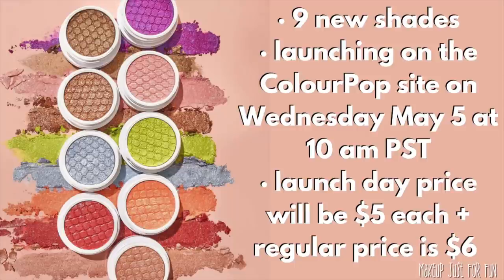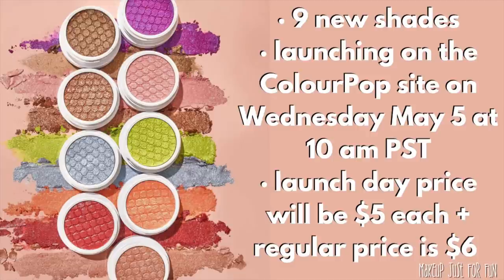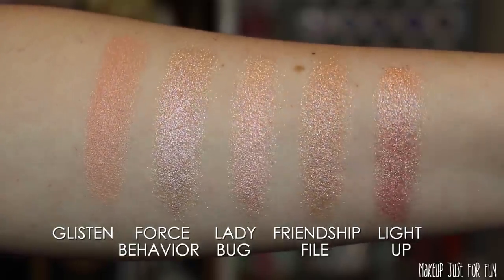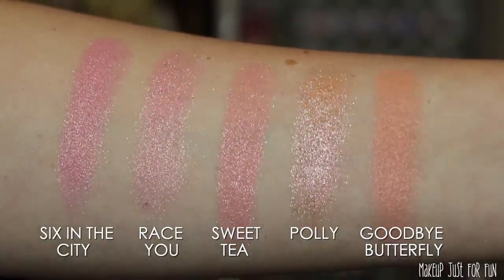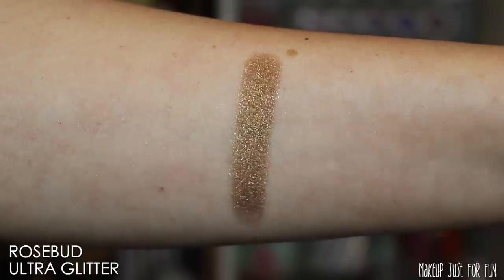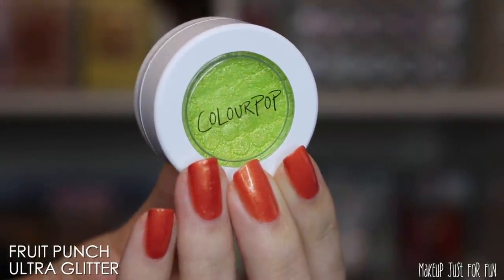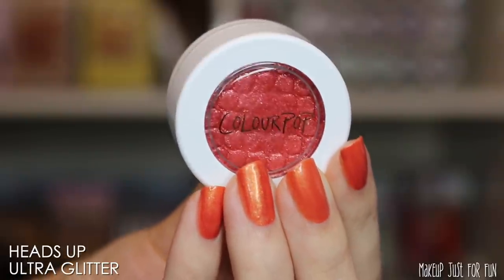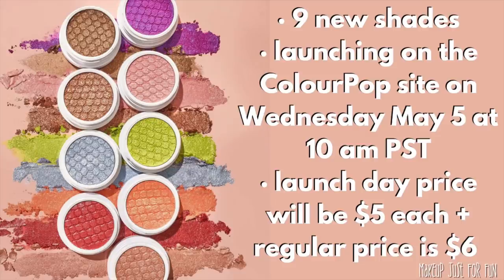9 NEW ColourPop Super Shock Shadows! | Swatches + Comparisons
Nine brand new Super Shock Shadows from ColourPop! These  are launching on Wednesday May 5 at 10 am PST. I'm sharing all the info that I possibly can including close ups, swatches and a whole bunch of comparisons. What do you think of these new products? Are any of these  on your wishlist? 💗

Comparison Shadows:
Liberty - discontinued
Take Me Higher - discontinued
Pop Rocks - discontinued
Glisten - discontinued
Force Behavior - discontinued
Friendship File - discontinued
Light Up - discontinued
Six In The City - discontinued
Race You - discontinued
Polly - discontinued
Goodbye Butterfly - discontinued
La La - discontinued
Weenie - discontinued
In Axis - discontinued
Almost There - discontinued
6 AM - discontinued
Animal - discontinued
Shy Guy - discontinued
Birthday Treat - discontinued
Mermaid Kiss - discontinued
Above the Clouds - discontinued
Shop - discontinued
Fawn/Dawn - discontinued
Fooling Around - discontinued
Don't Leave - discontinued
Wild Thoughts - discontinued
Sleep Tight - discontinued
Moon/Swoon - discontinued

Greenscreens credit:
Greenscreens by JanTube Editing